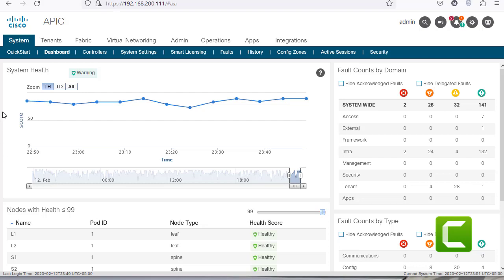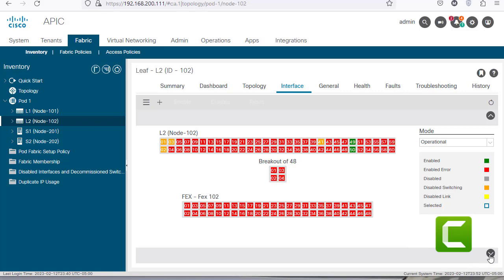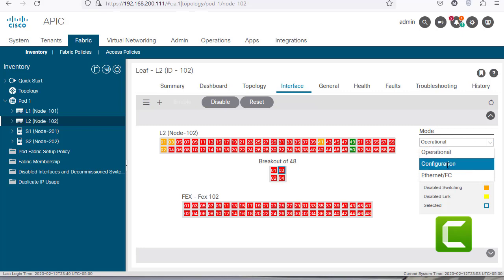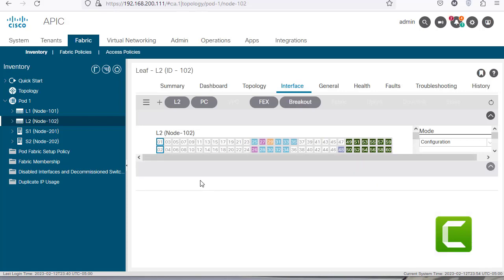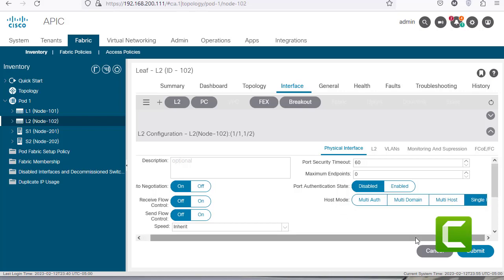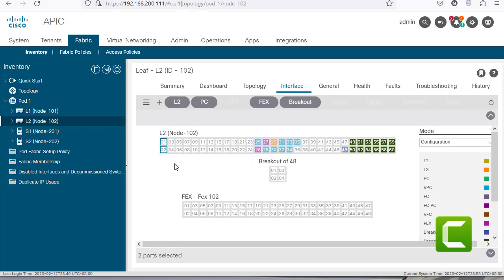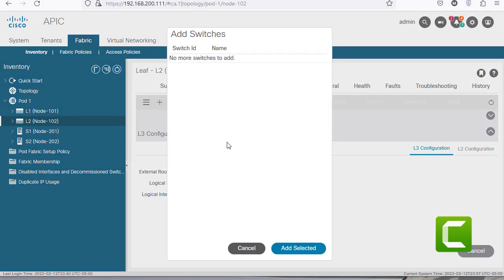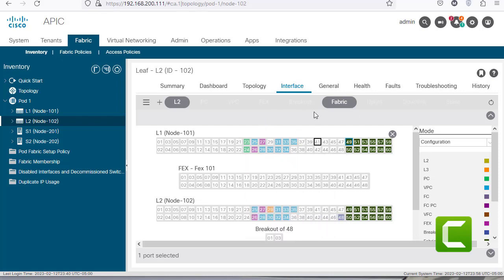Changing Port Roles in Cisco ACI Leaf Switches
Where and How to Change Leaf Port Roles in Cisco ACI